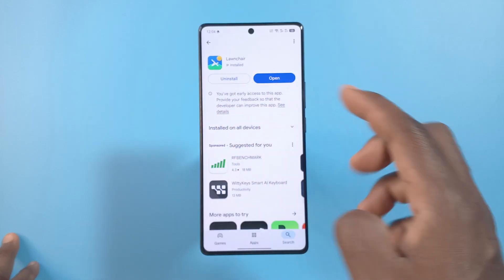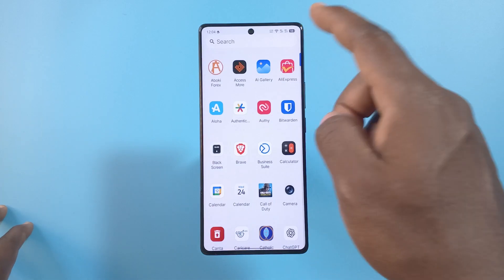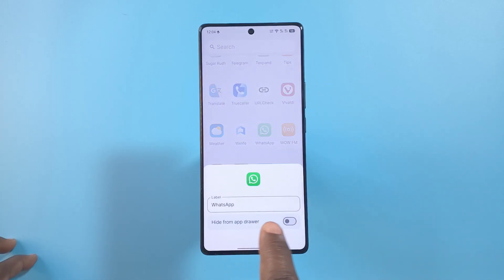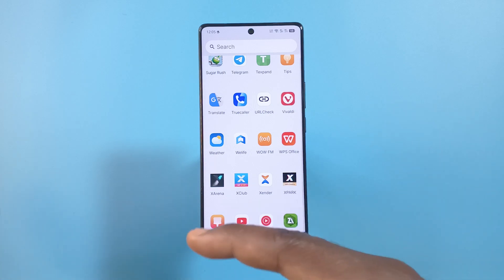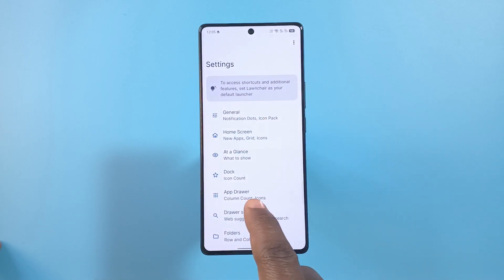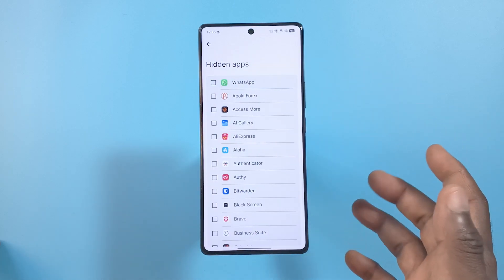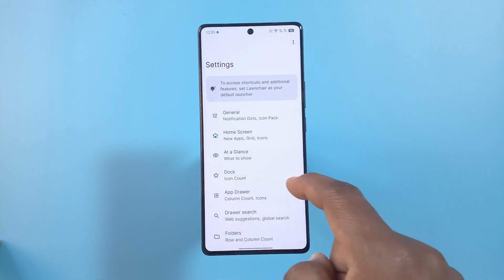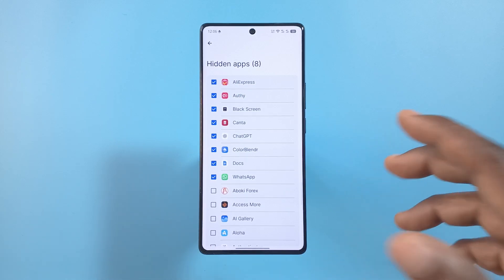How to Hide Apps in Lawnchair Launcher